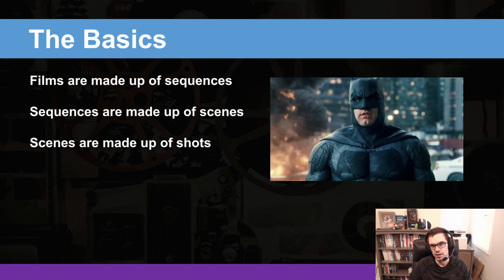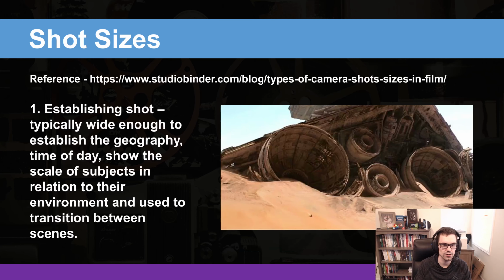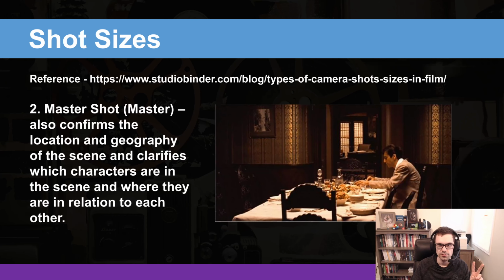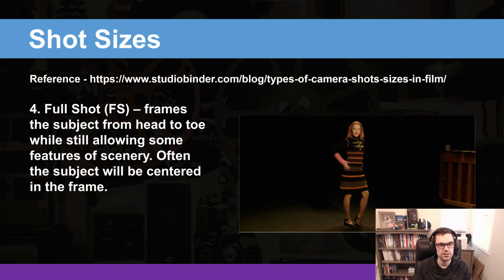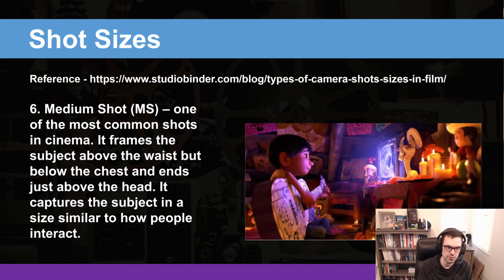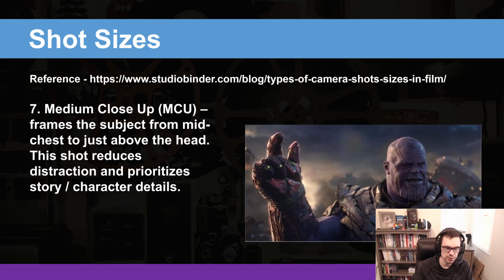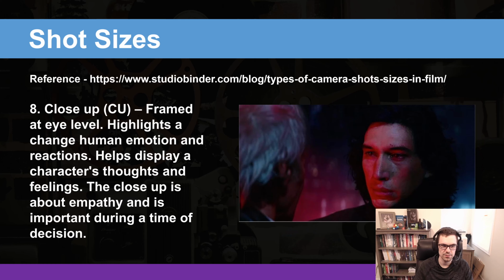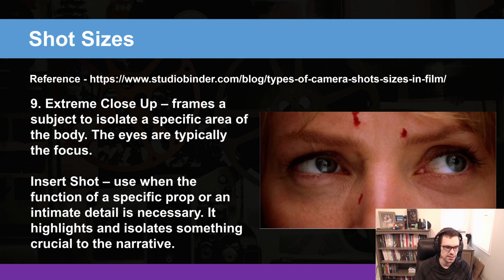Videography Shot Sizes | Basic Computer Class | Lesson 8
What camera shot size should you use in your project? In this video, I discuss camera shot sizes and relay when you would use them.